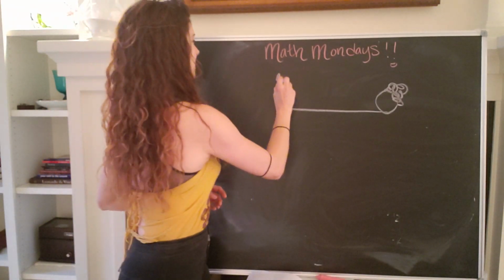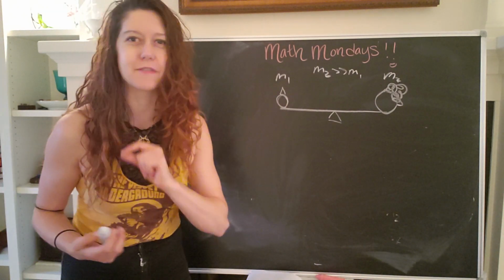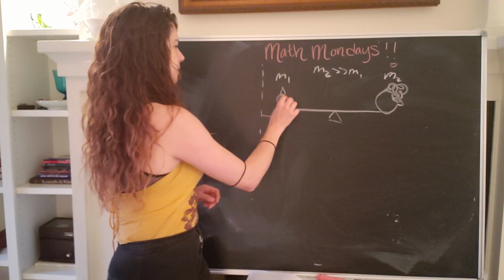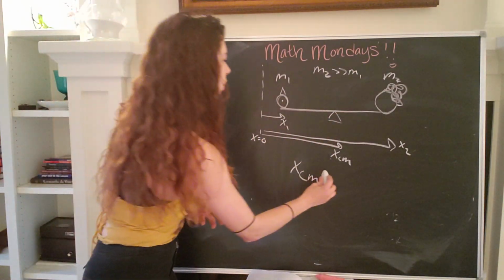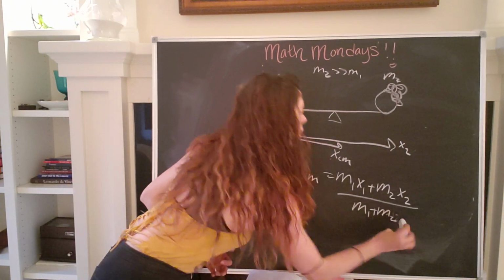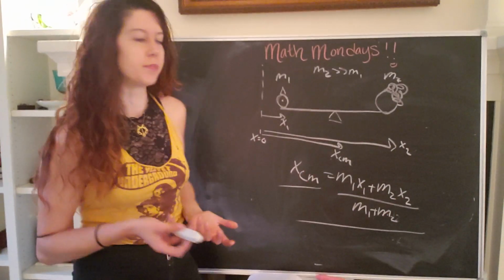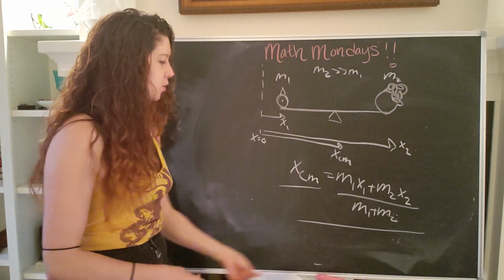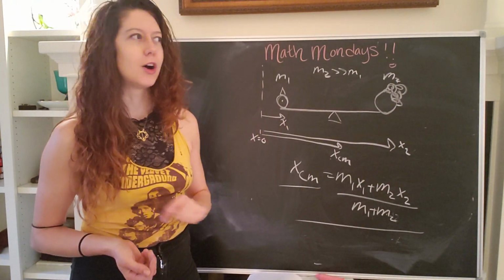Center of Mass, part A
What is center of mass and how do we calculate it? Let's tackle a simple problem of a seesaw: where do we place the fulcrum of our seesaw of we have a tiny human and a large human?? We can use the language of math to figure this out so we don't launch our tiny human into our neighbor's yard.